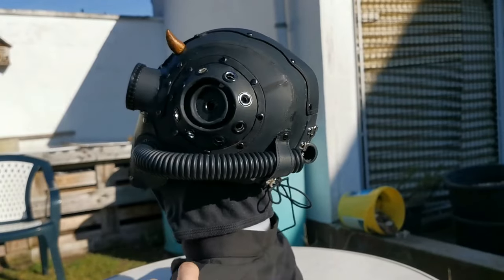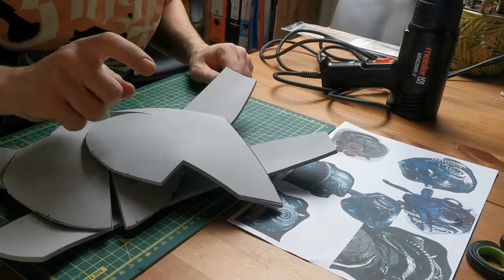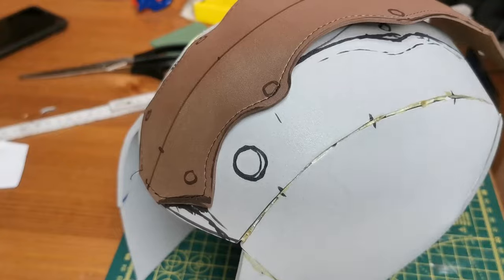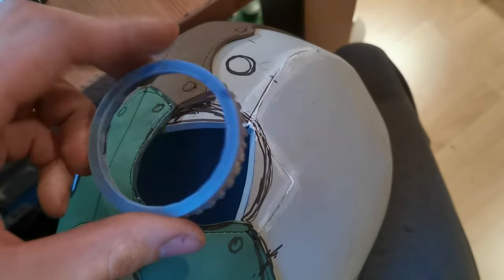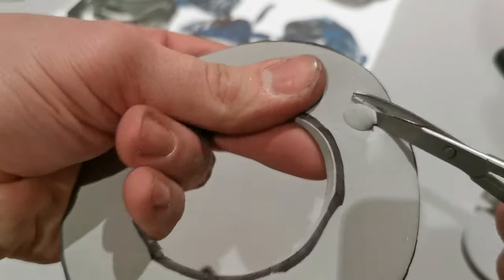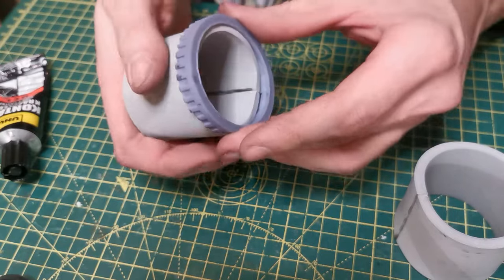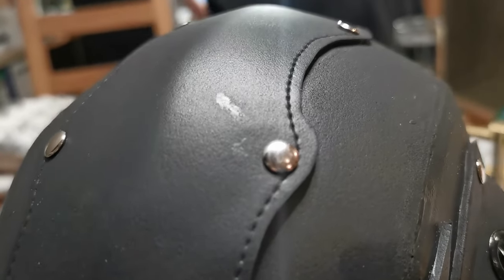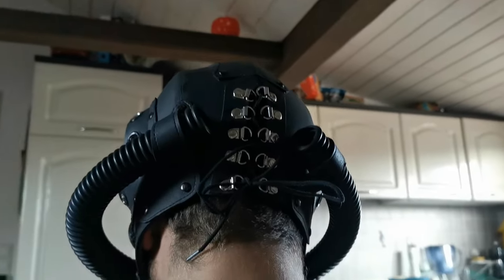Nameless Ghoul Cosplay Mask │ Tutorial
First English Tutorial on this channel, please be gentle :)
Background Tunes all by "Nameless Ghosts" (Ghost Instrumental Covers)
» Verwendete Programme:
Wondershare Filmora
Adobe Photoshop